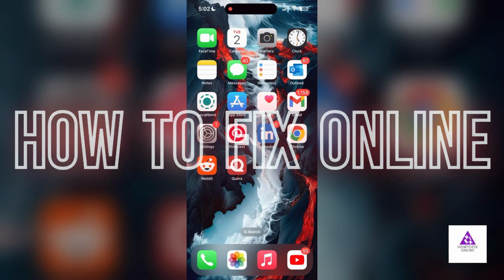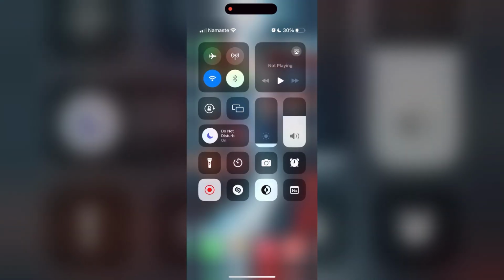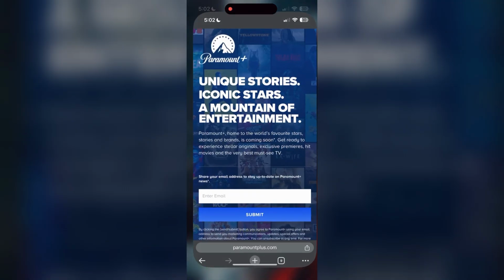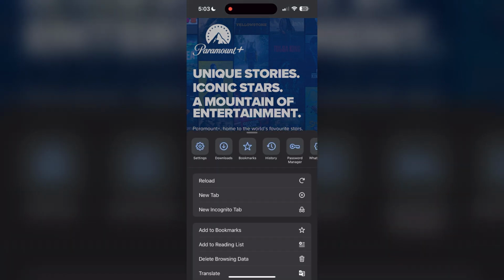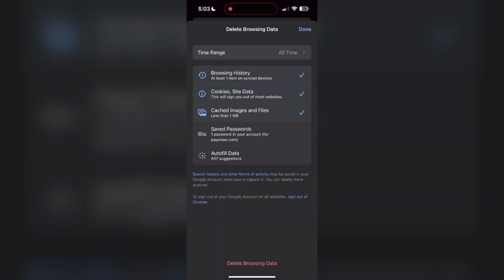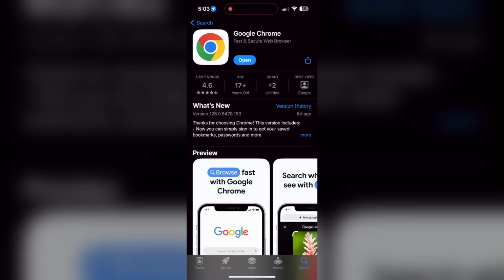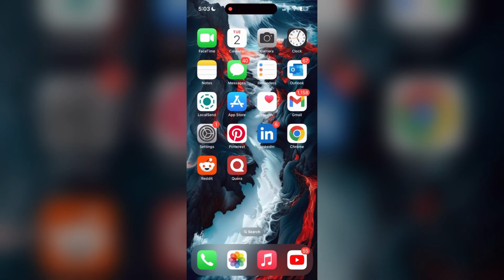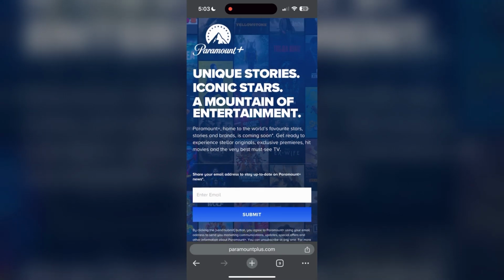How to Fix Paramount Plus Account Login Not Working 2024?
In this video, I'll walk you through the steps to fix issues with logging into your Paramount Plus account. If you're experiencing problems like incorrect login credentials, account lockout, or error messages, this tutorial will help you troubleshoot and resolve these common issues so you can get back to streaming your favorite shows and movies.

By the end of this video, you'll have the tools to address and fix Paramount Plus login problems effectively.